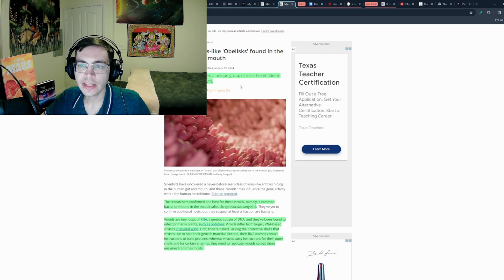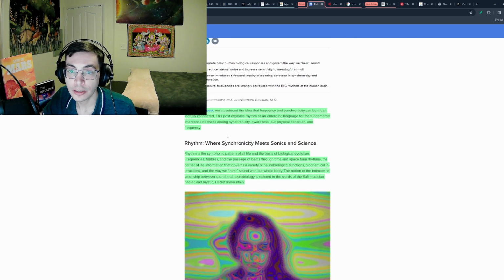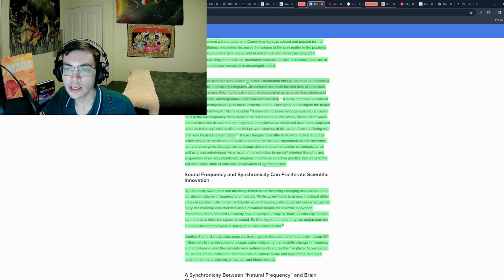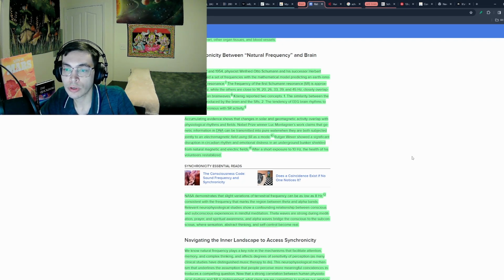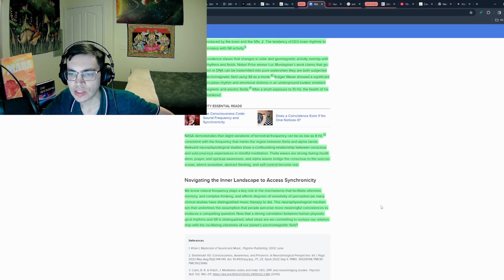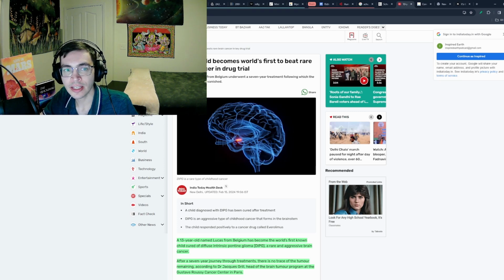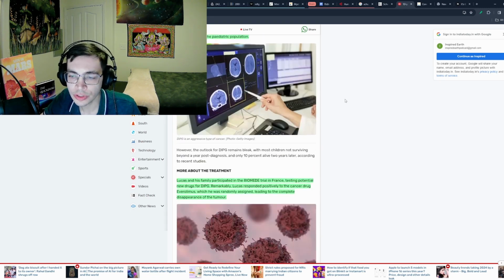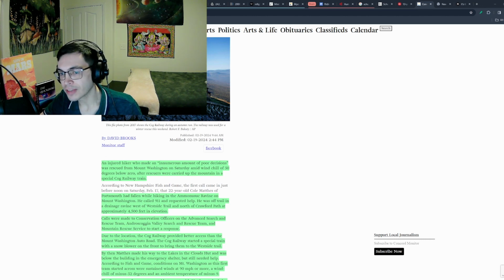Episode 9: PT 2 The Biological Revolution: "Obelisk" Lifeform Found Inside Human, Brains & Magnetism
This week we tackle proteins, the sun, the earth, our brains and how the interact.

Riding Waves of Rhythm, Frequency, and Levels of Awareness, Bernard D. Beitman M.D. Human Quantitative Electroencephalographic and Schumann Resonance Exhibit Real-Time Coherence of Spectral Power Densities: Implications for Interactive Information Processing, The Schumann Resonance signal provides a brain frequency range matching electromagnetic signal, providing the synchronization needed for intelligence, Schumann resonances: Amazing physics, sham medicine, 13-year-old becomes world's first to beat rare brain cancer in drug trial, ‘Poor decisions’ – Cog train helps rescue Mt. Washington hiker in brutal conditions